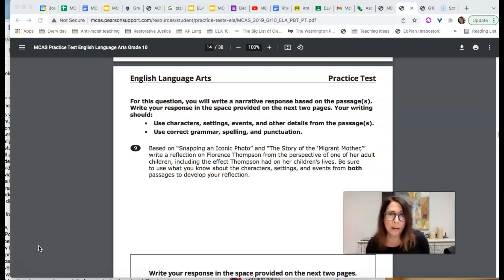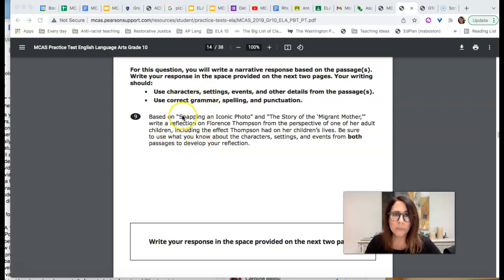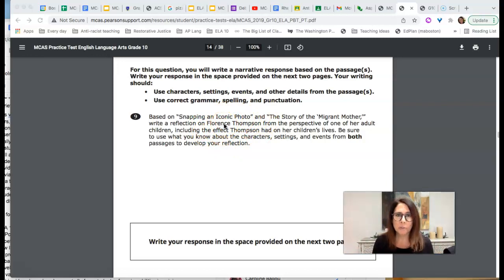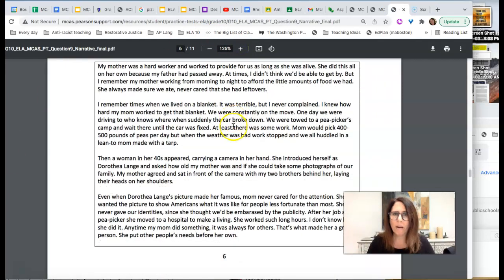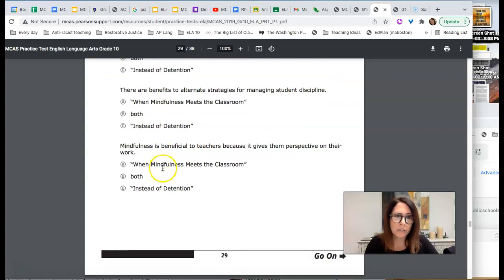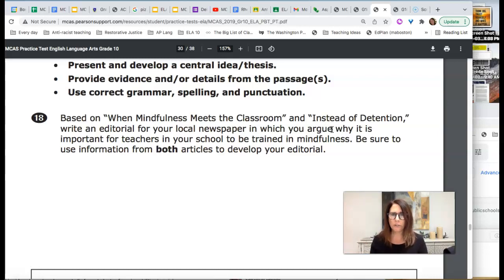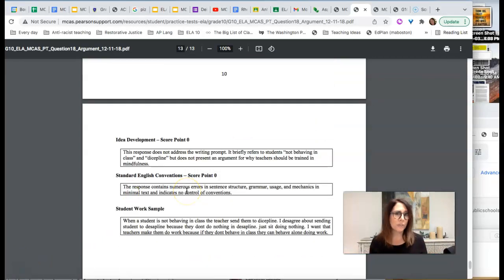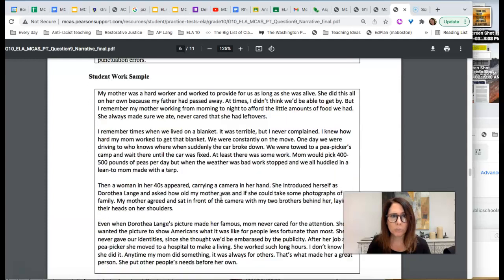You might see this on MCAS...2 other types of essays